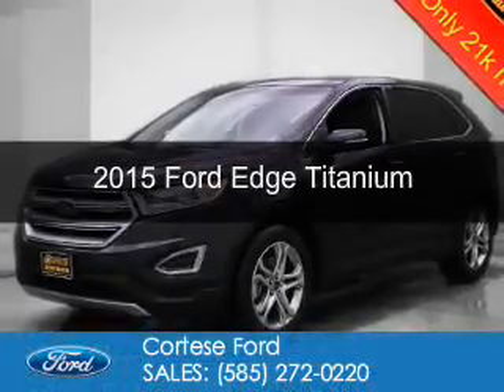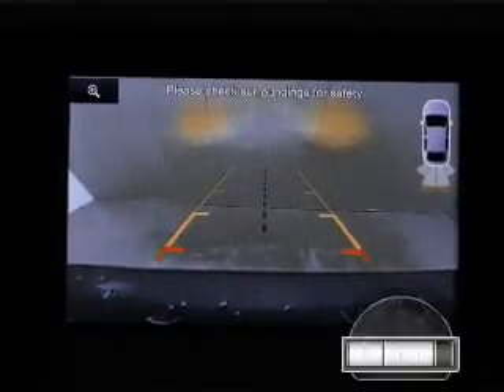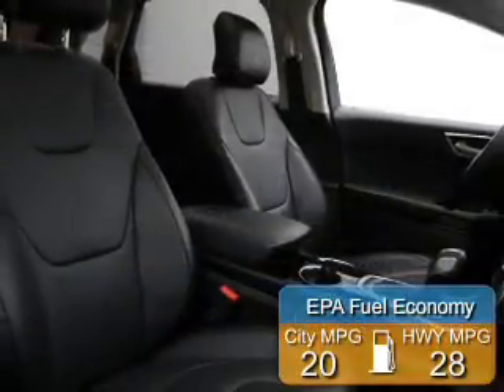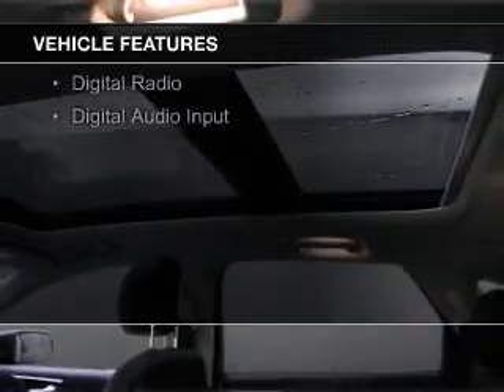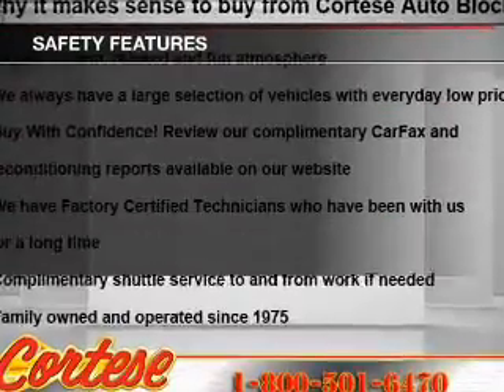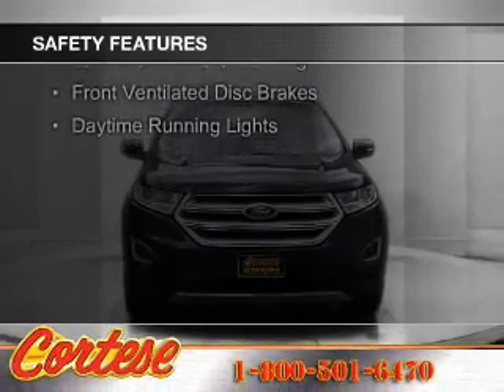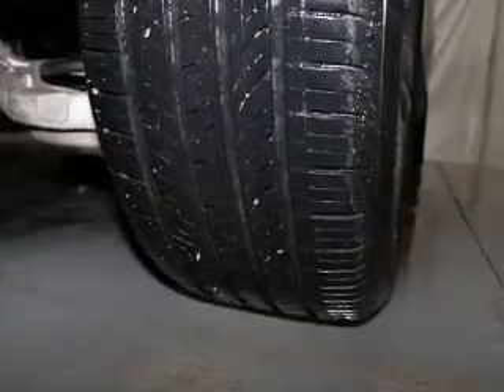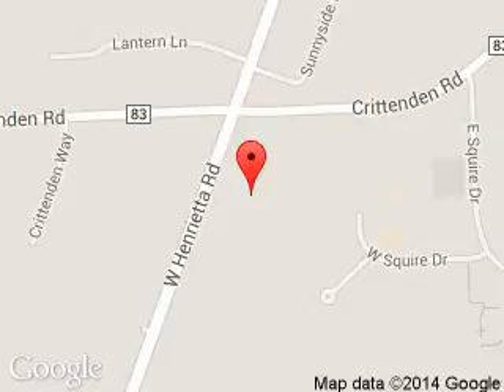2015 Ford Edge - Rochester NY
Phone:
Year: 2015
Make: Ford
Model: Edge
Trim: Titanium
Engine: 2.0 liter inline 4 cylinder 16 valve
Transmission: 6-Speed Automatic
Color: Black
Mileage: 21750
Address:
2440 W. Henrietta Rd.